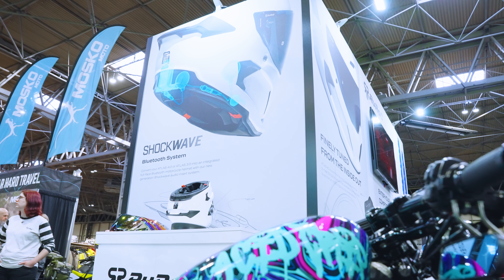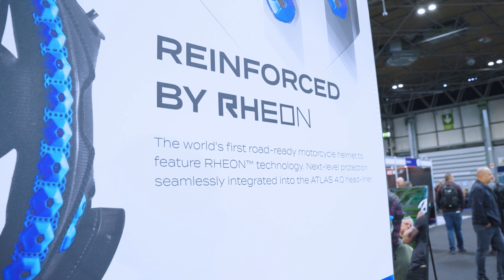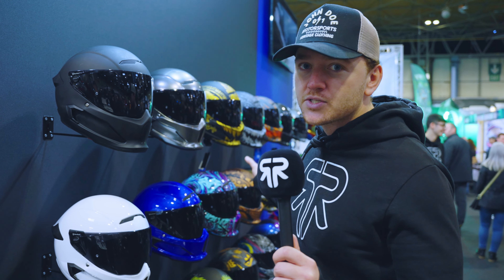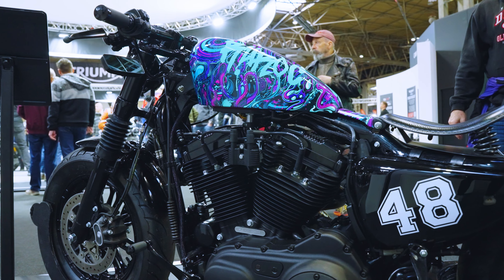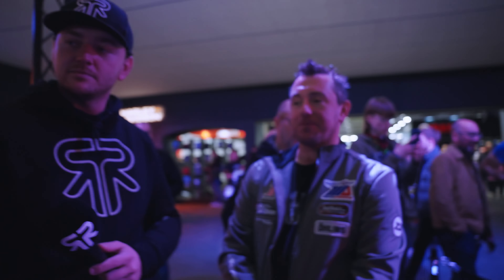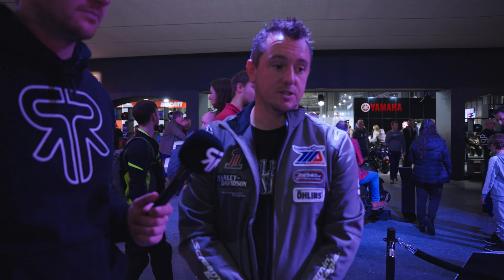RUROC DOES MOTORCYCLE LIVE | 2022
Join Archie and our special guest Blockhead all the way from Florida USA, as they take a look around Motorcycle Live 2022 and check out some highlights of the show.